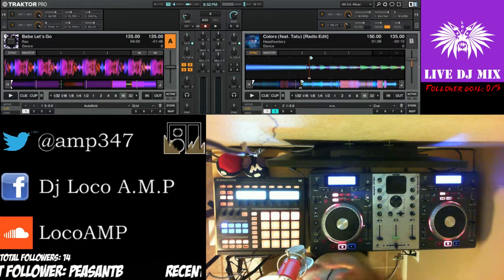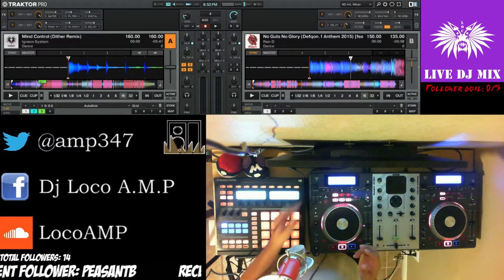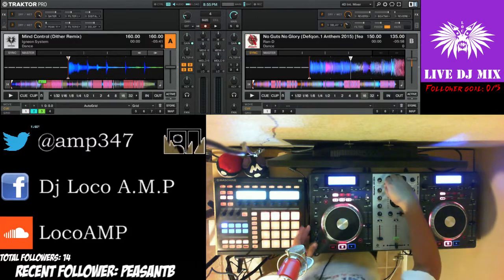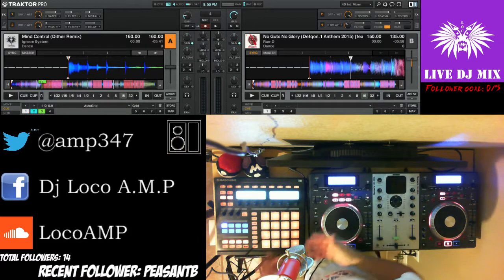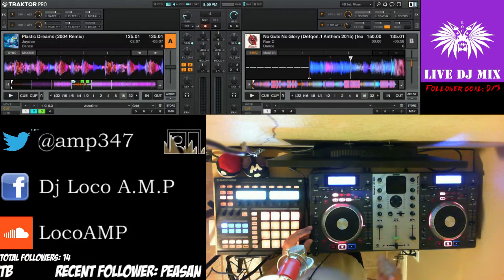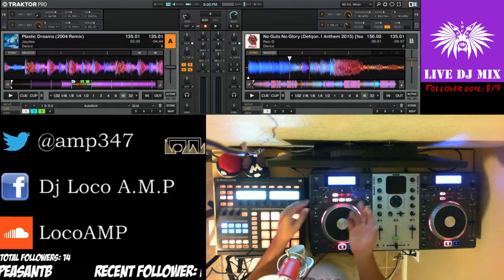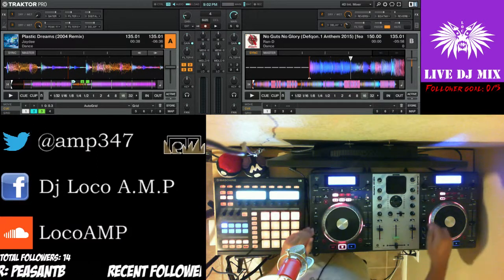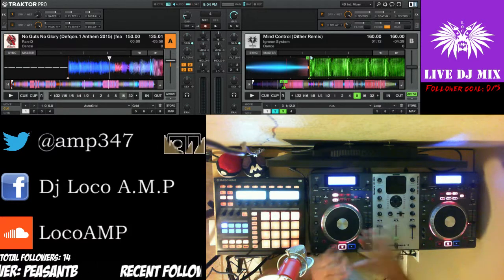Getting to Know my DJ Gear (Part 1)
my goal is to help DJ or artist to sound better or help with their audio.